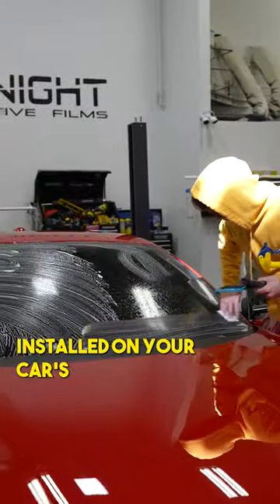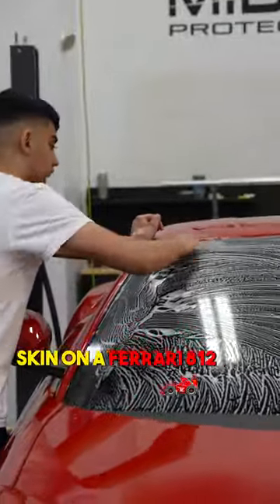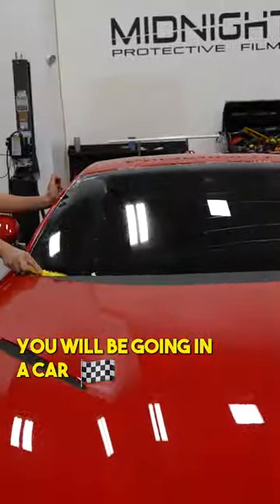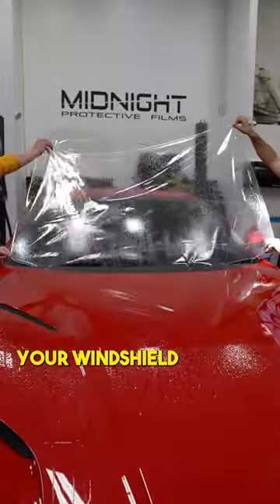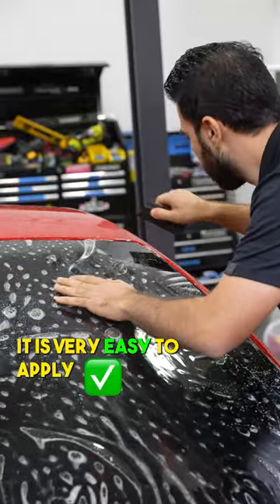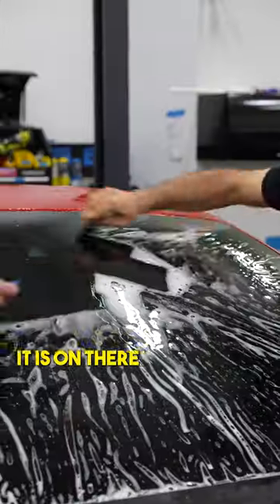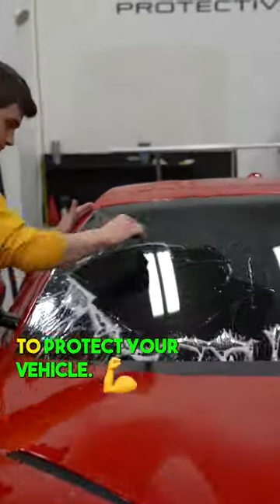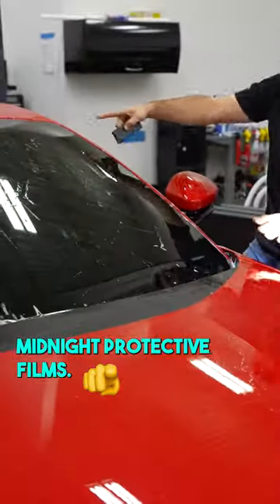GET A WINDSHIELD SKIN INSTALLED TODAY!